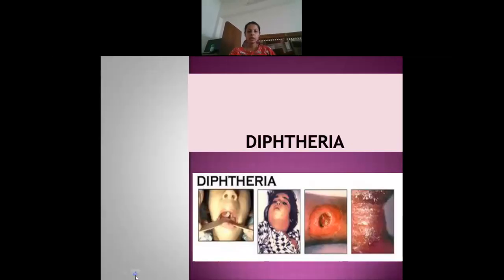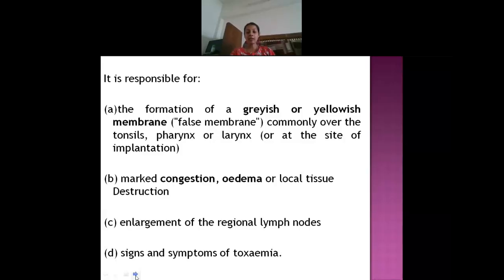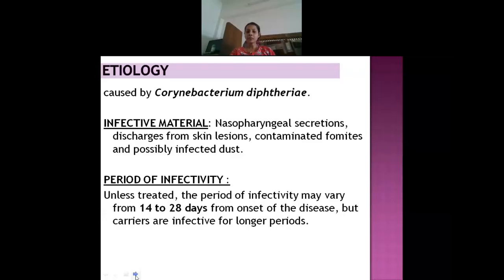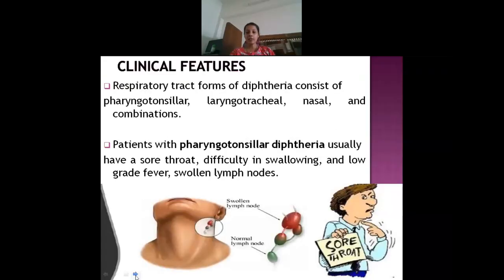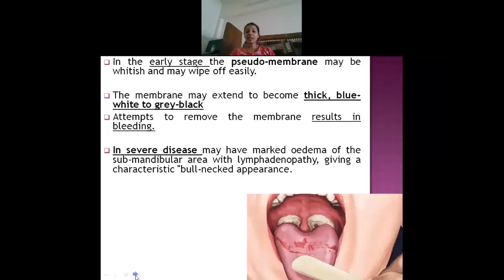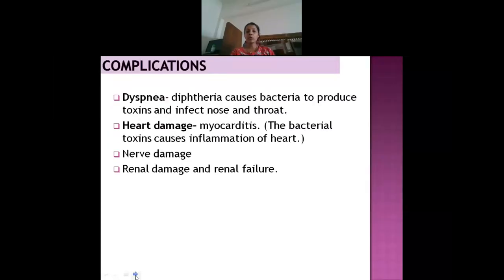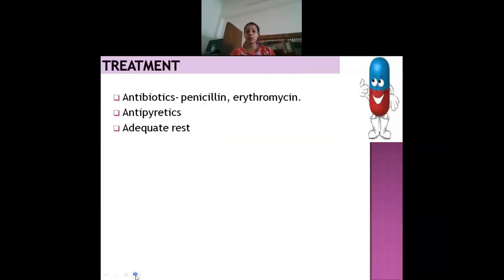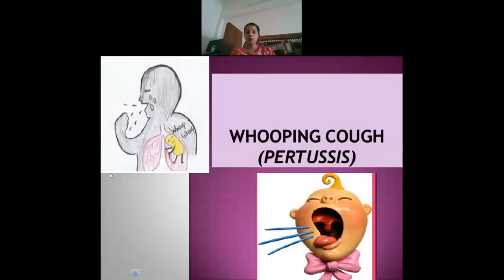Diptheria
Adult health nursing I
Unit XI - Communicable diseases

Topic: Diphtheria